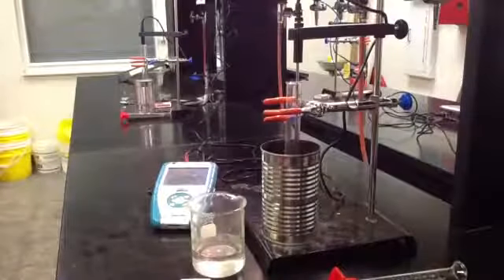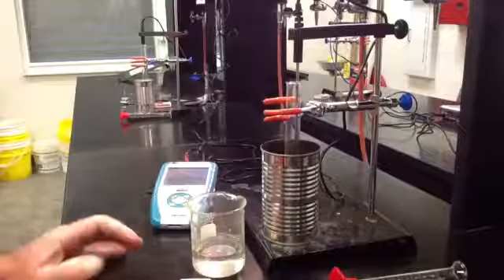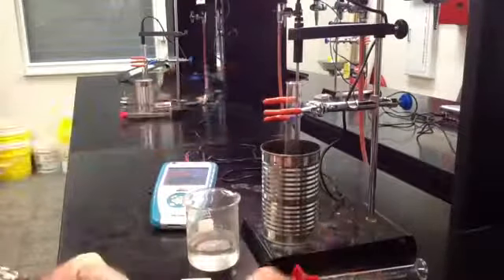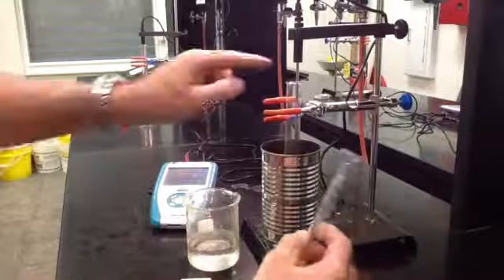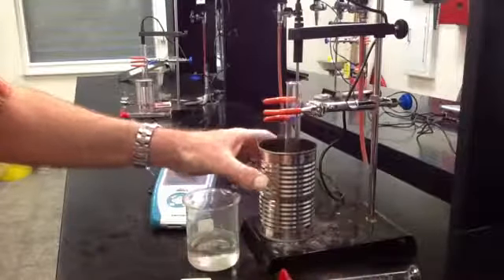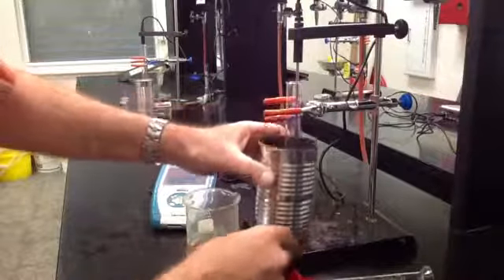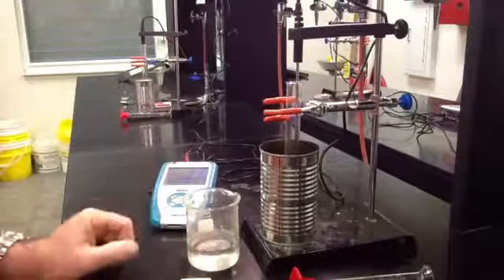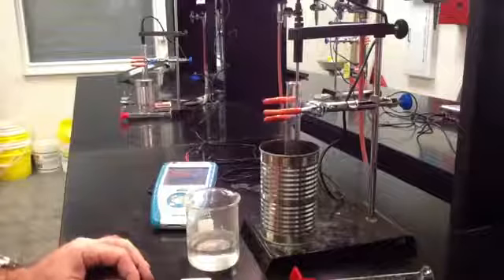FMC Energy And Heat Capacity Mega Lab